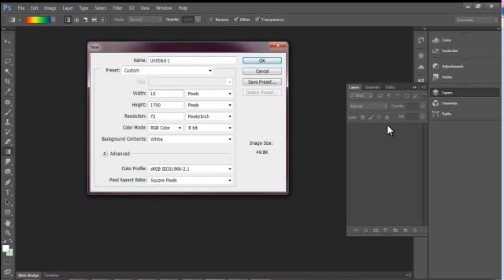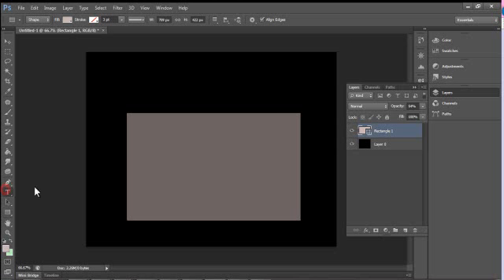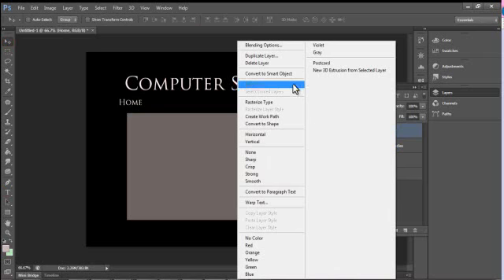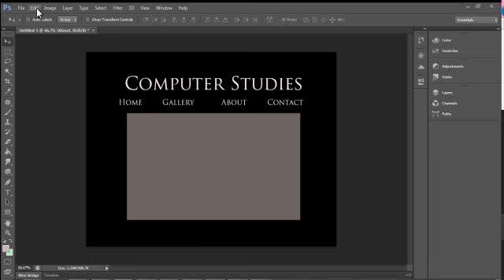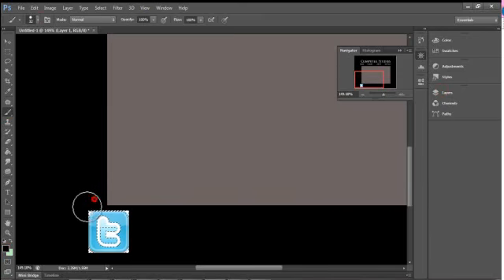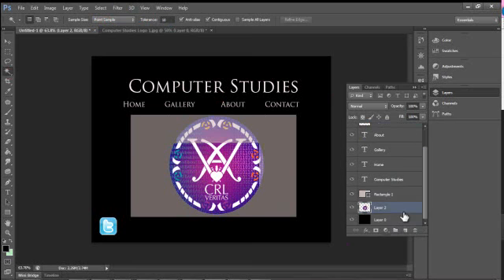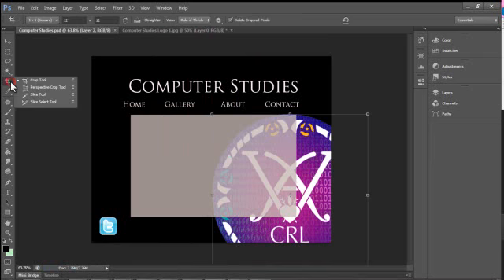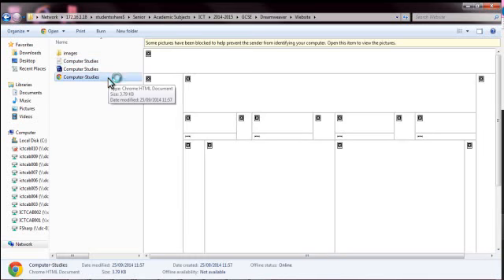Step 1 Creating a webpage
Step two tutorial on how to use Photoshop to create a simple website